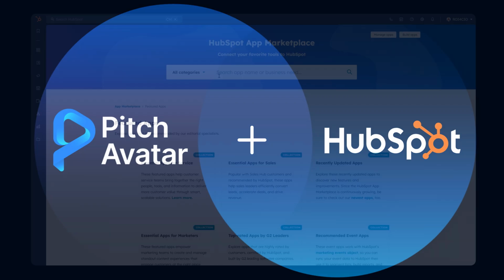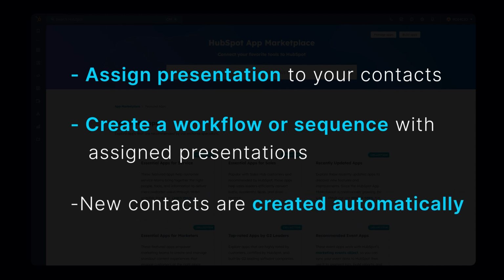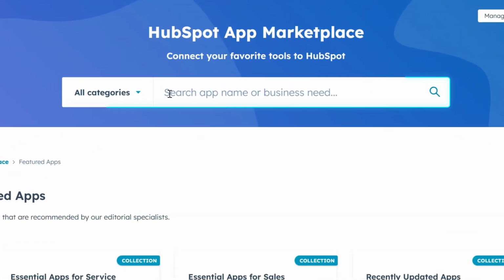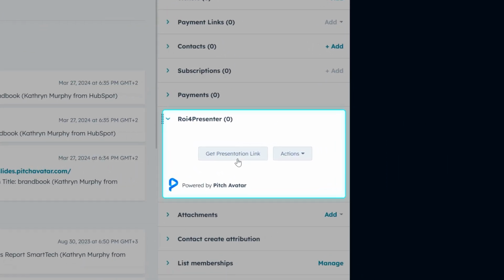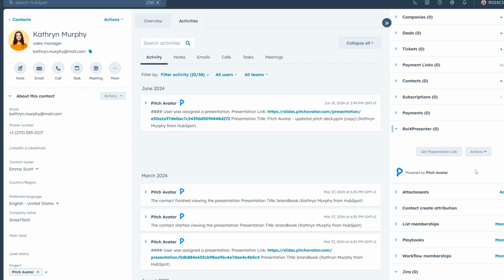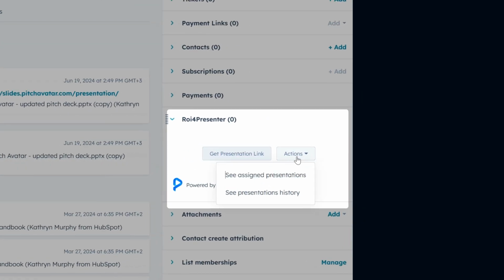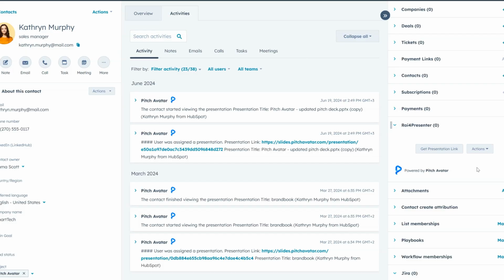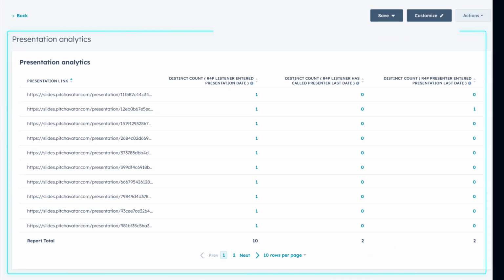Pitch Avatar integration with HubSpot | Easy setup guide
Learn how to integrate @pitchavatar  with @HubSpot-CRM  in this detailed tutorial. Automate contact creation, assign presentations, and generate analytics reports seamlessly. Perfect for enhancing your sales and marketing workflows.